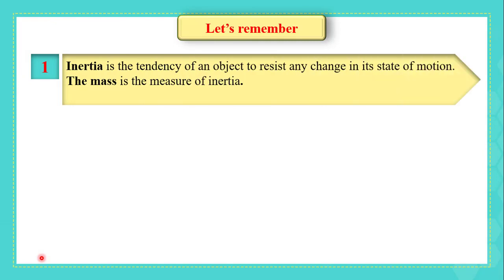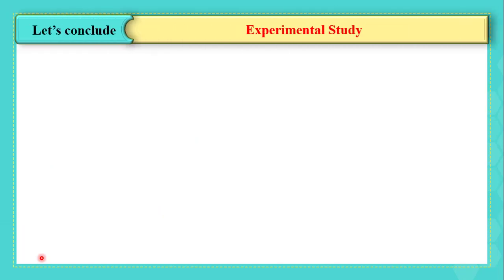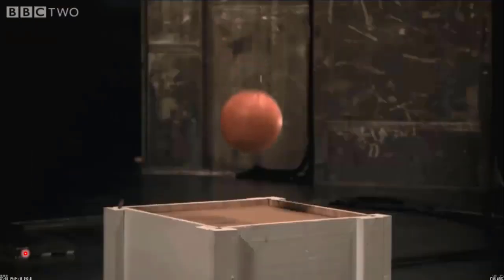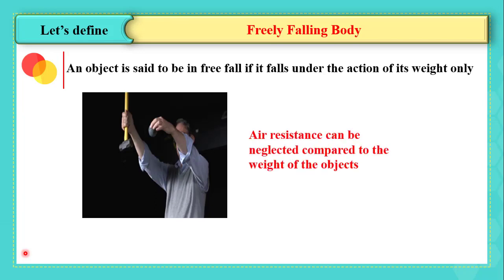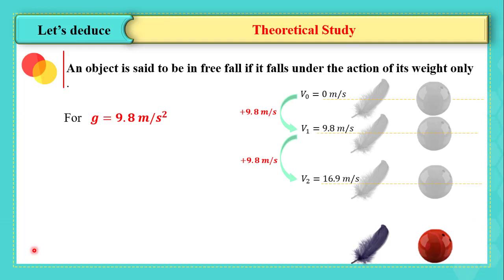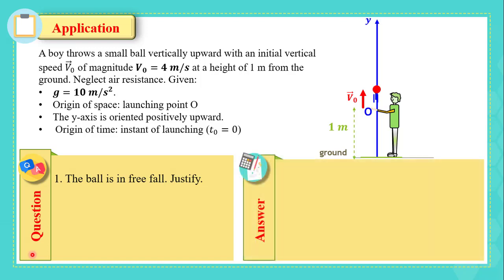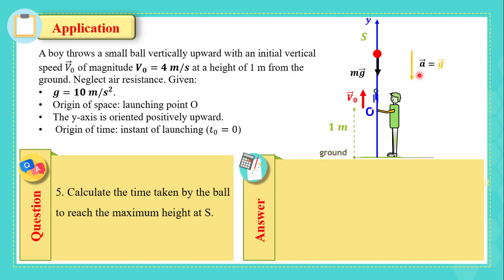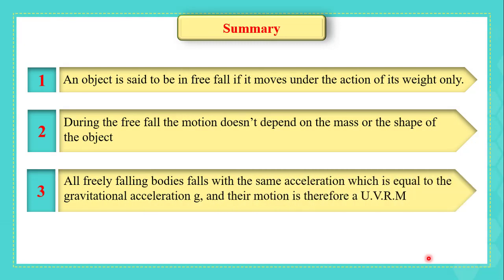G10 Phy Ch 17 Freely falling body part 5 of 6 En 20 21